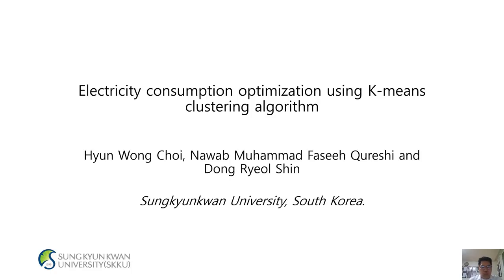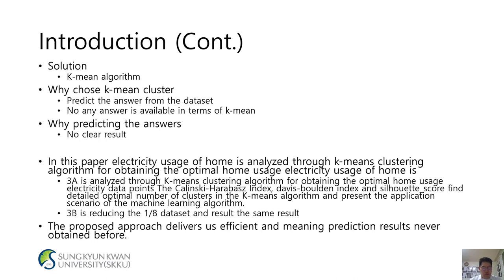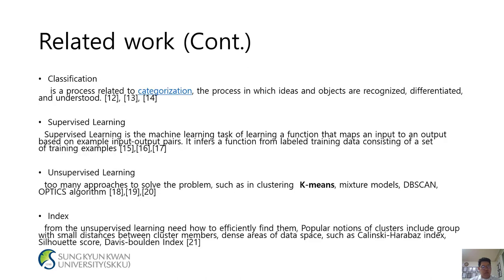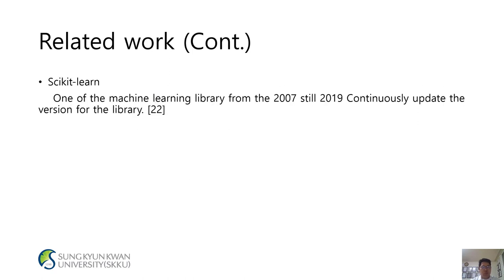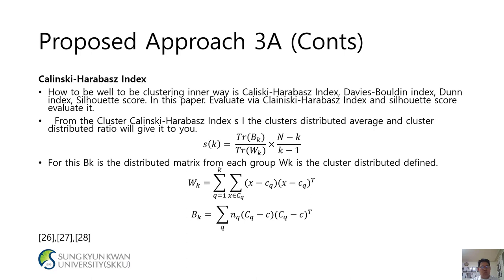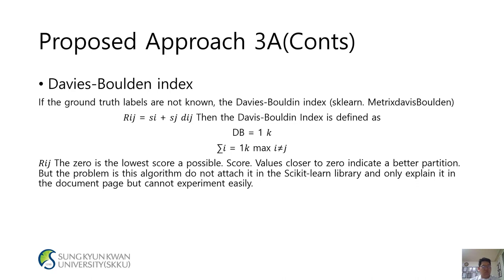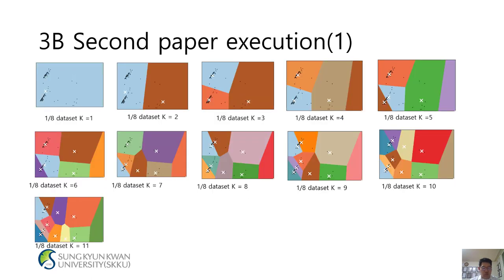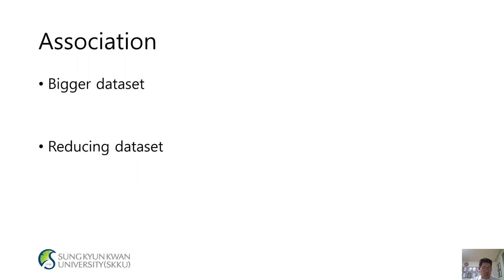Electiricyt Sonsumption Optimization using K-means Clustering algorithm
Comparative Analysis of Electricity Consumption at Home through a Silhouette-score prospective

Analysis of Electricity Consumption at Home Using K-means Clustering Algorithm